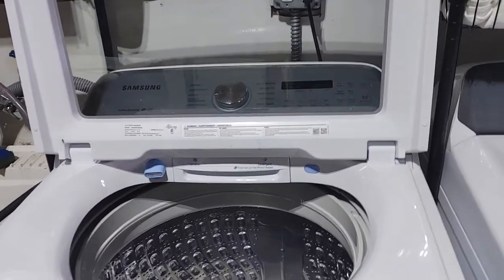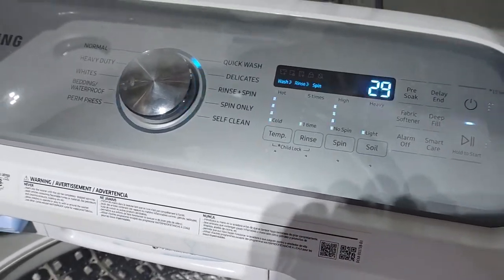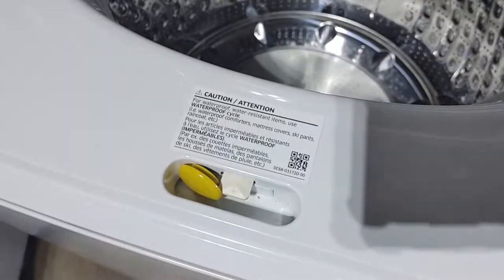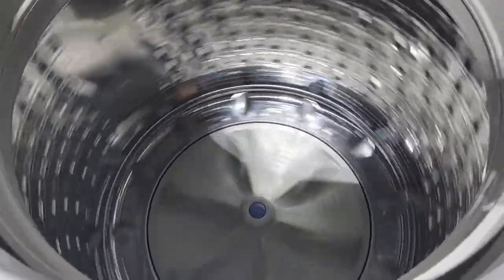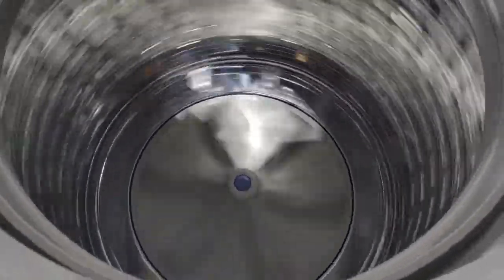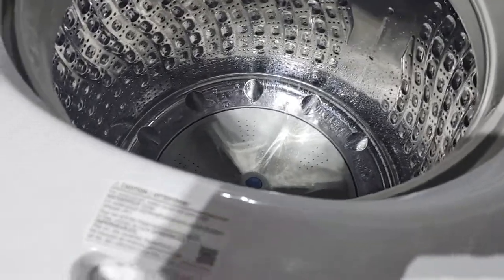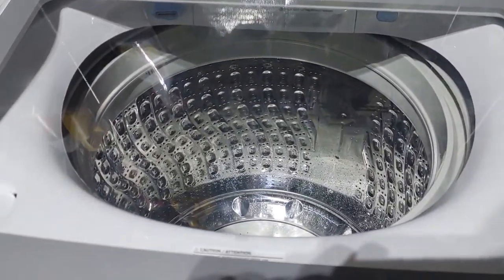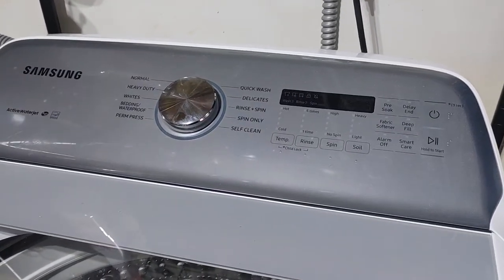How to bypass the Samsung top load washer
This should work for any Samsung top loaders